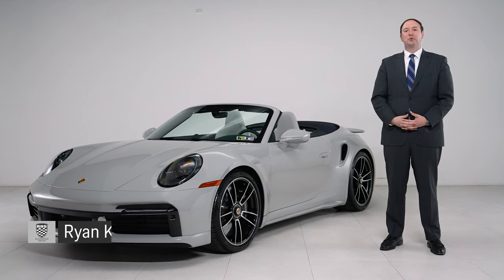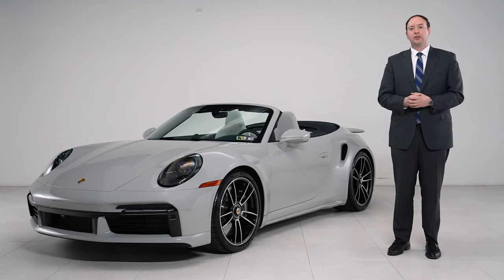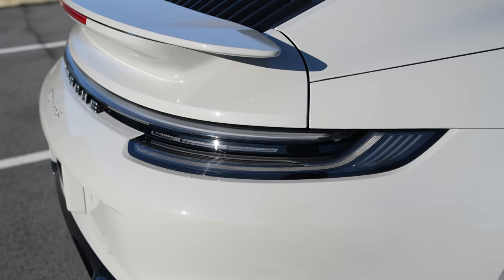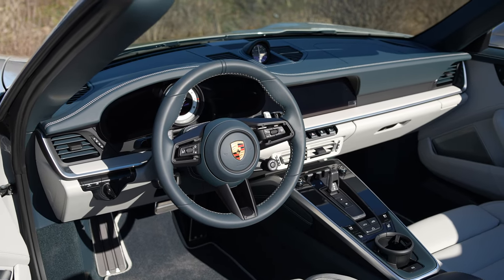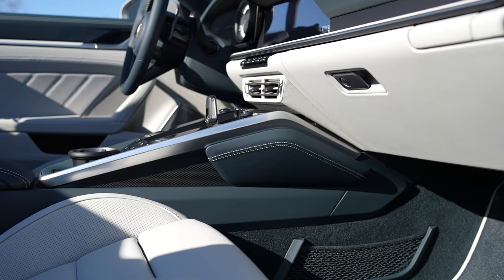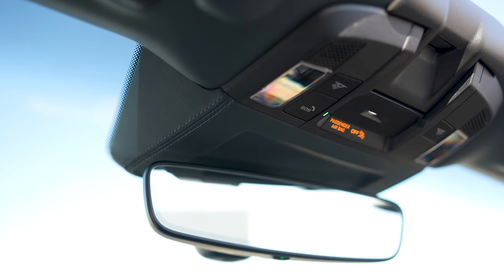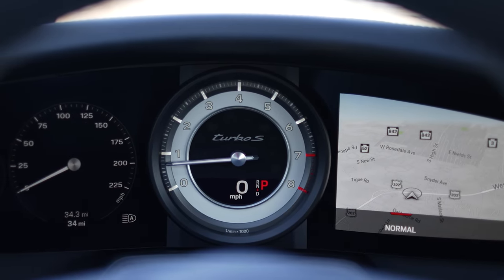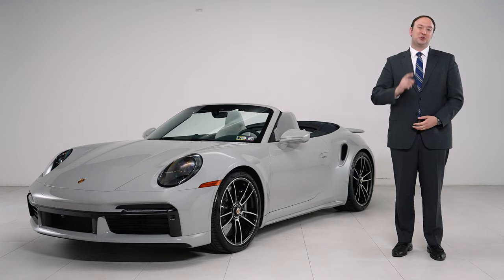Build Your Dream Porsche with Exclusive Manufaktur - Chalk 911 Turbo S Cabriolet Highlights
Porsche of The Main Line spec'd a one of a kind 911 Turbo S Cabriolet to showcase how anyone can build their dream car with Porsche’s Exclusive Manufaktur options. The extensive options list offers a road to bold creativity and a more personalized final product. We replaced this 911's standard matte exterior options with Chalk and High Gloss Black and added in Exclusive Manufaktur's new extended leather interior in Chalk and Graphite Blue to create a truly cohesive design with high style.